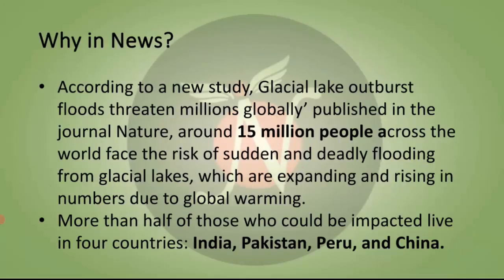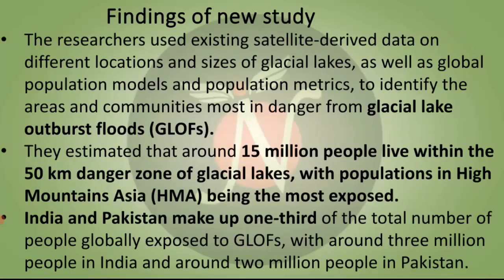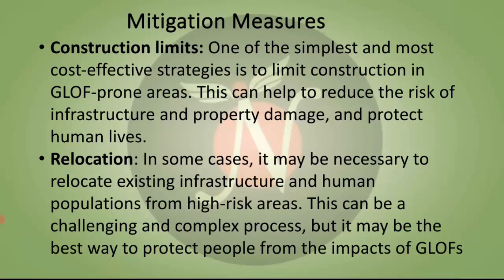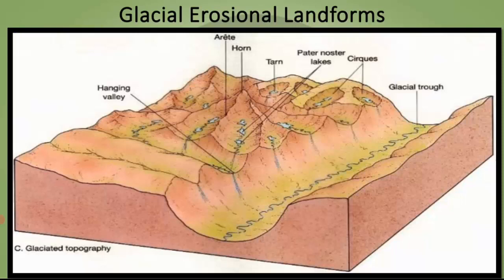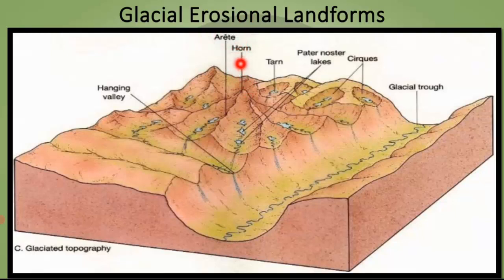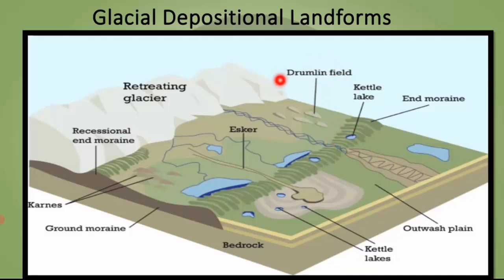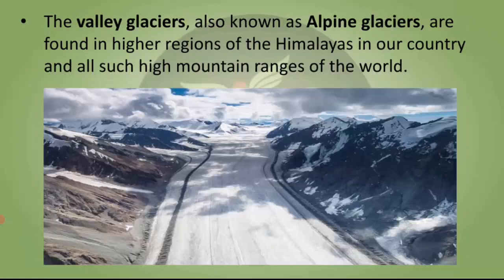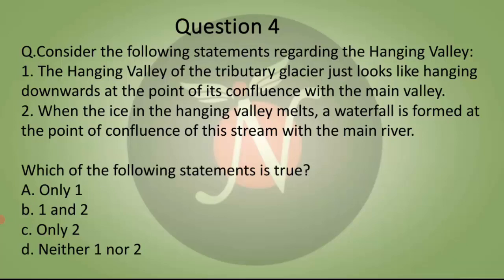Glacial Landforms And Glacial Lake Flooding | Topic Decodified | UPSC | ANALYST IAS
A glacial lake outburst flood (GLOF) is a type of catastrophic flood that occurs when the dam containing a glacial lake fails, releasing a large volume of water. This type of flood is typically caused by rapid melting of glaciers or the buildup of water in the lake due to heavy precipitation or the inflow of meltwater.
This video contains about the latest study on GLOFs and also contains about different types of glaciers and landforms of glaciers as well.

01, Old Rajinder Nagar Market, New Delhi -60